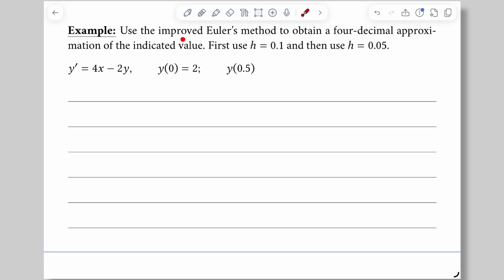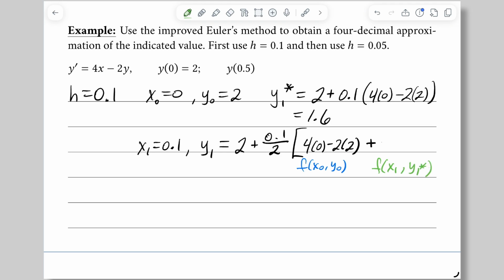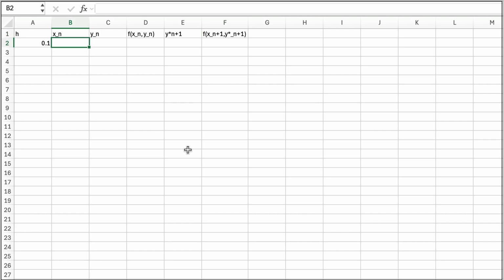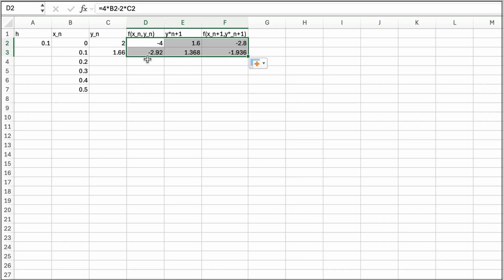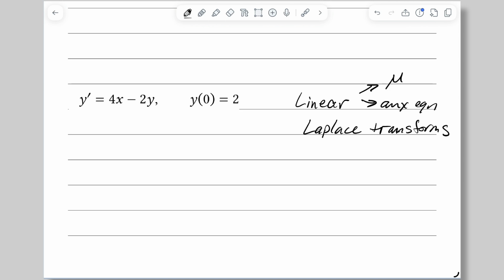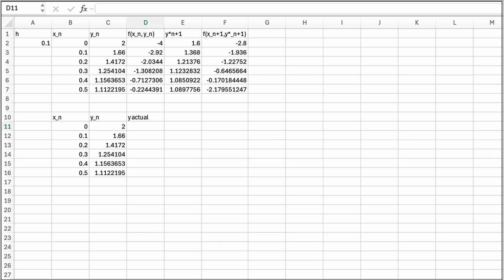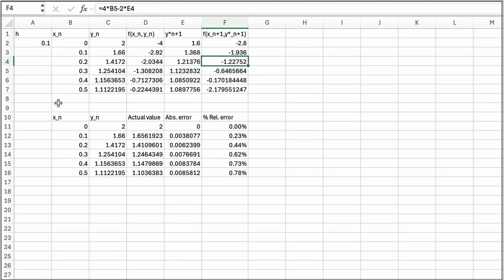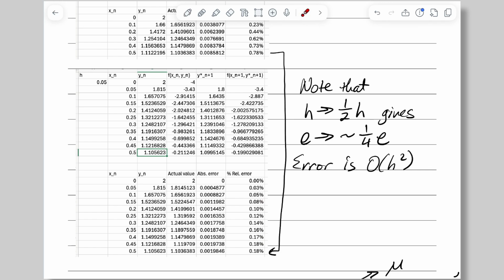The Improved Euler's Method | Differential Equations (9.1b)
A worked example using the improved Euler's method to approximate a solution.